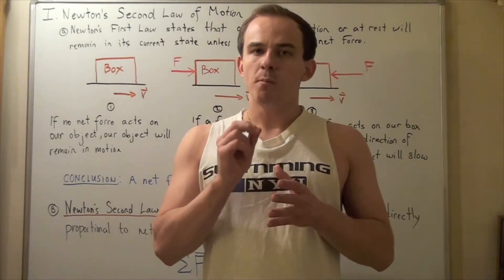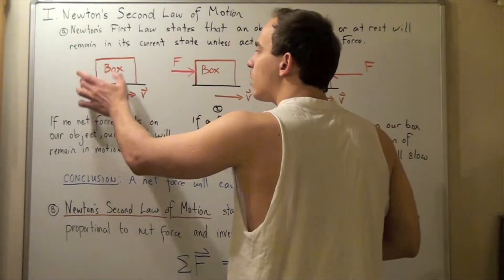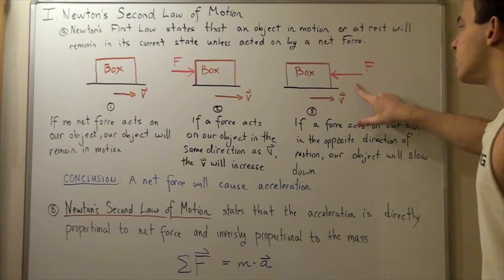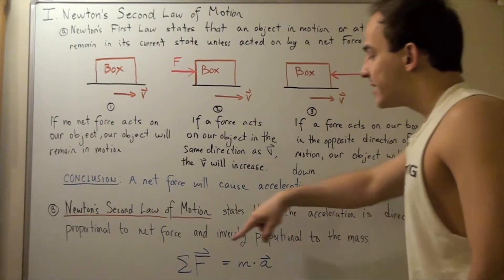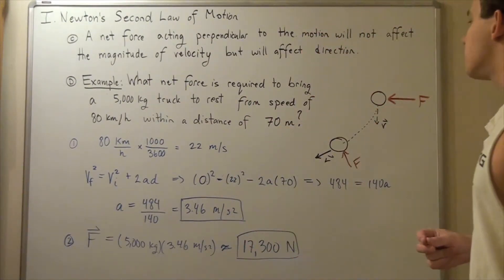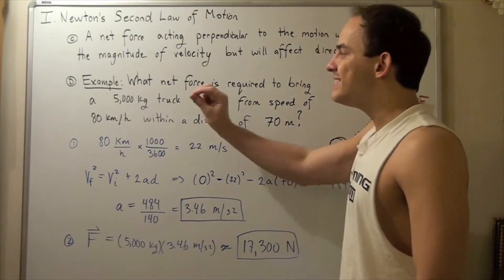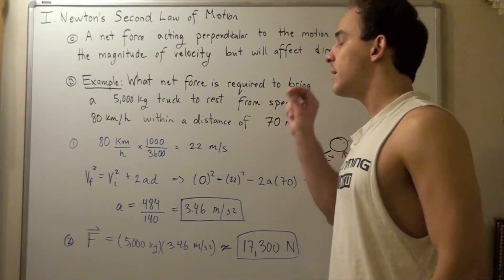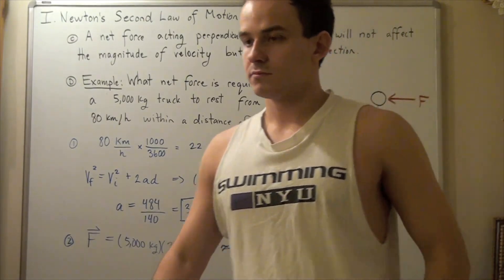Newton's Second Law of Motion